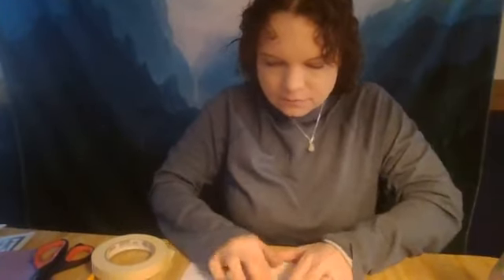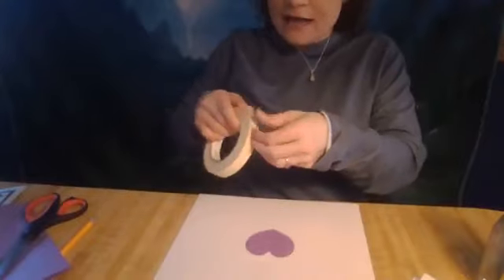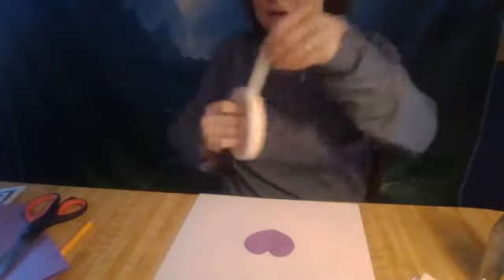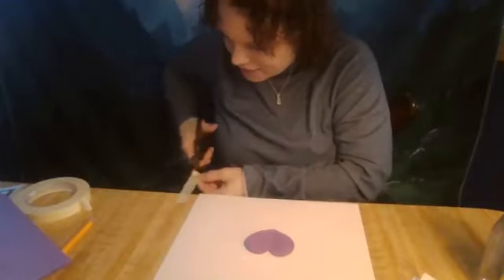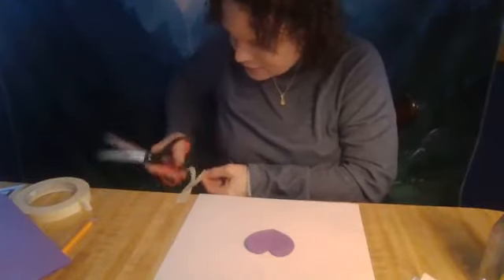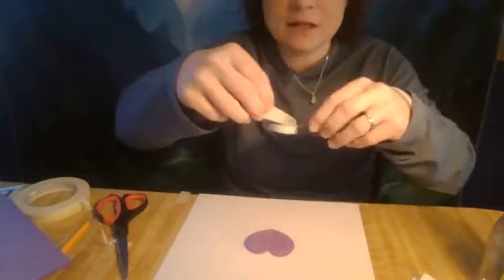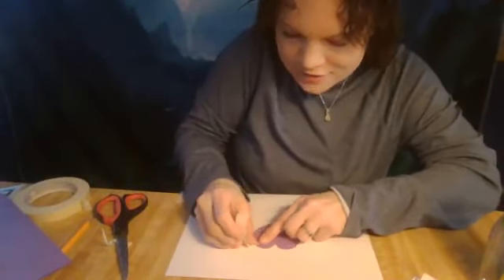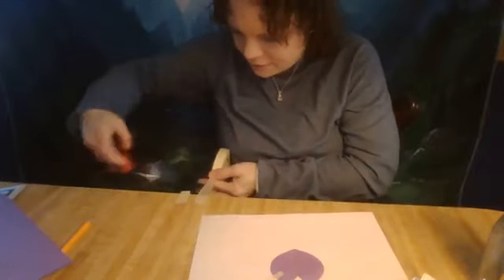Illuminating Lights Creative Workshop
Welcome to Illuminating Lights Creative Workshop taught Live on 2/17/24.

Light is a wonderful element to incorporate into your artwork! I will share and demonstrate several techniques using tape, acrylic paint and oil pastels.  If you are a homeschooling family like us, you can also incorporate an academic lesson with any of these tactile projects.

I, Autumn, serve as your creative guide as we explore four unique and fun crafts you can create on your own or with your loved ones. If you do not have all the suggested materials, simply modify and use what you have on hand. We ask that you only share unlisted workshop videos with household members only. Thank you!

1. Radiating Hearts
You will need scissors, white card stock paper, colored pencils or markers, and washi or masking tape.  We will be creating a heart with rays extending outward from it. Have fun and add your own creative flare!

2. Moon beams on water
You will need a canvas or thicker paper, masking tape, acrylic paint, paint brushes, and water to rinse. We will be painting a full moon in a night sky reflecting upon the ocean. You may choose to explore different shades of sky or moon phases!

3. Firefly Frenzy
You will need black drawing or construction paper, oil pastels, and a blending tool or paper towel. We will be drawing a jar of fireflies in a grassy field beneath the moon and stars. Have fun creating your own unique firefly snapshot!

4. Northern Lights’ Show
You will need black drawing paper or construction paper, acrylic paint, and several brushes including a fluffy dry brush. We will be creating a mountain range scene with bands of multi-colored northern lights above. You may choose different colors for the northern lights!

We hope we inspire your creativity to its next level! Please follow us and share any of your creations on our upgraded Facebook

Happy Creating!
Autumn and Liam